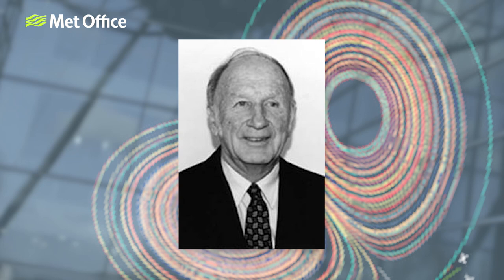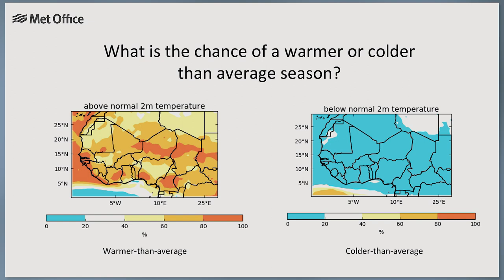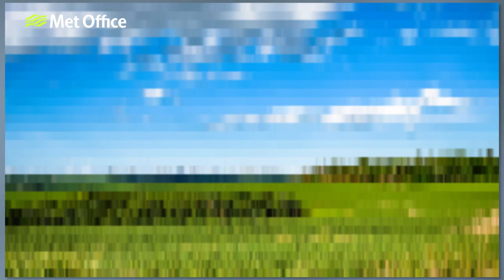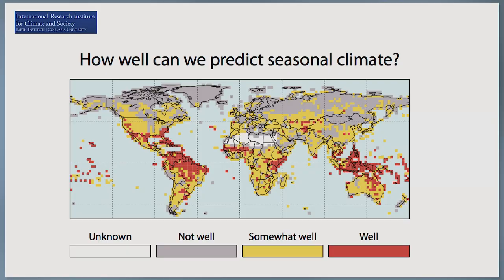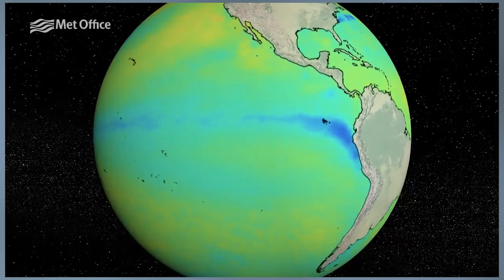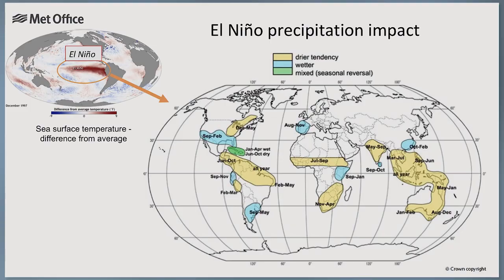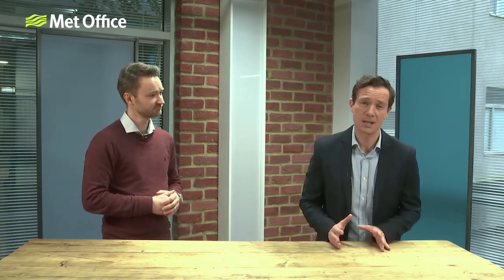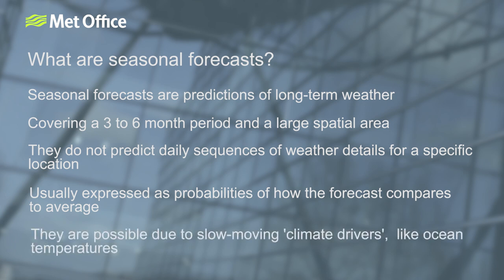Seasonal Forecasts Explained Part 1: The underpinning science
What is a seasonal forecast and how is it even possible to forecast the weather so far into the future? In part 1 of this series, Alex Deakin speaks to scientist Joe Daron, who answers these questions, and explains "climate drivers" with the help of an interesting analogy!

To learn more about the history of meteorology and the science behind the weather headlines, you can listen to our free audio podcasts here: